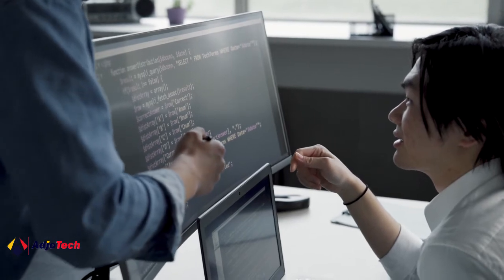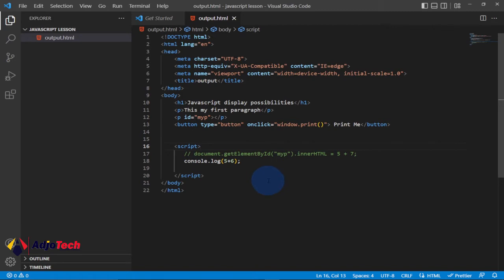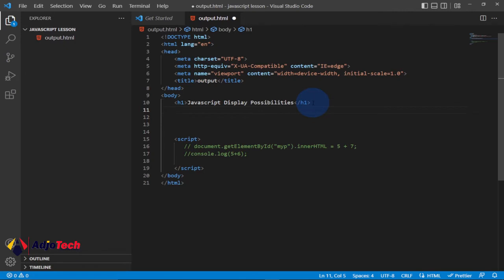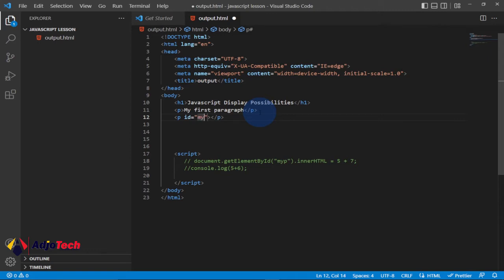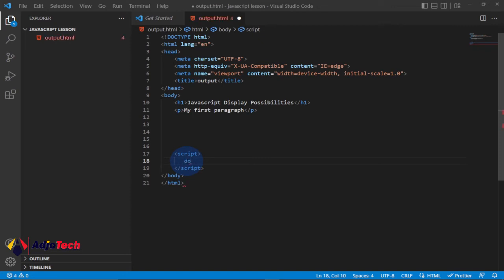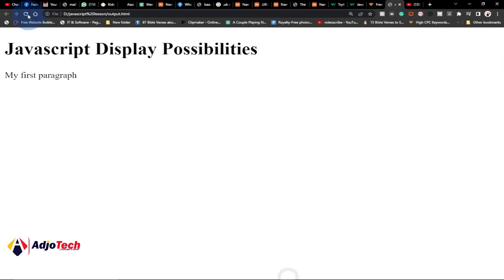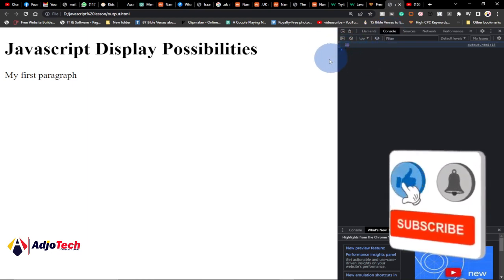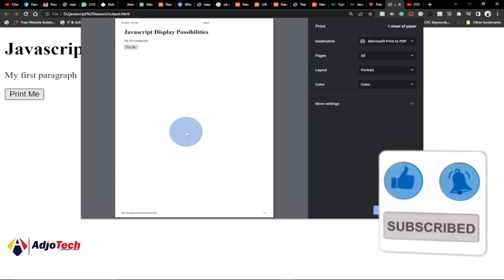Mastering JavaScript: Display Techniques Explained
This tutorial will walk through how use JavaScript display possibilities. You learn the various ways to output results in JavaScript.

JavaScript display possibilities
javascript display possibilities english tutorial
javascript tutorial
javascript output
javascript display
how to show output using javascript
display outputs using javascript
js display possibilities
javascript display data
different ways to display output using javascript

javascript course
javascript how to output
javascript outputs
javascript tutorial for beginners
learn javascript